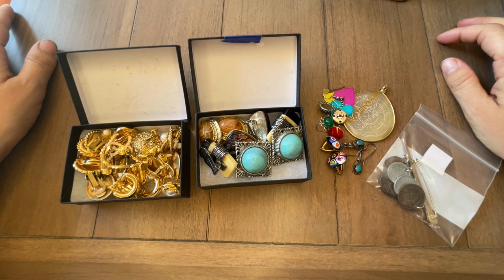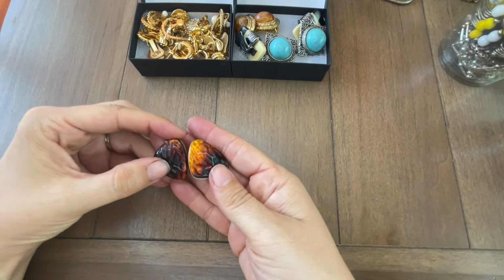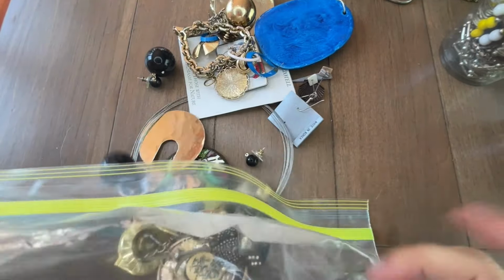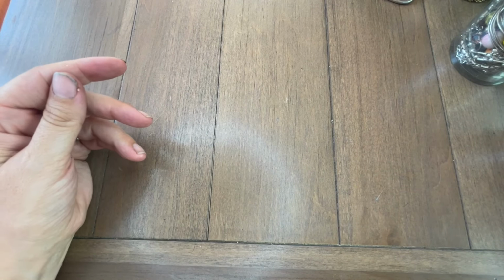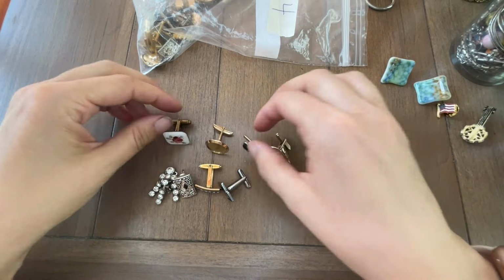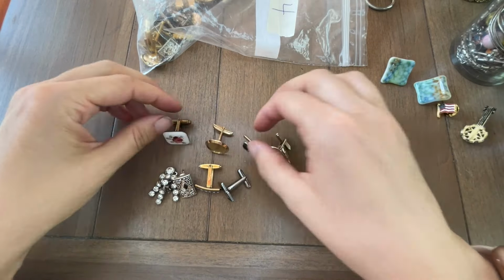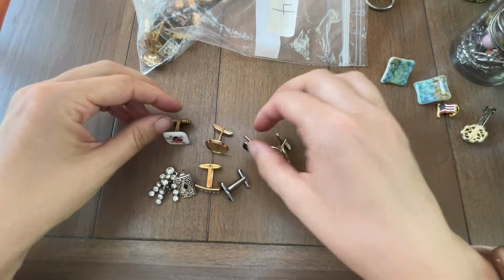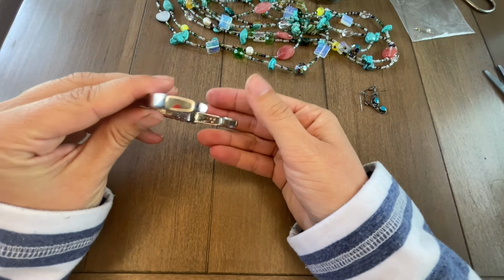Jewelry Auction Haul Unboxing, Napier, Monet, Swank, Cufflinks, Clip On Earrings, What Sold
Jewelry Haul for reselling on poshmark. Unboxing, Making mystery jewelry lots, what sold, clip on earrings, men's jewelry, cufflinks, Turquoise, Cowgirl, Southwestern.  A huge variety of vintage jewelry look through.

If your item is not already listed for sale in my closet please comment with the time stamp and description so I can list your requested item.  Thank you!